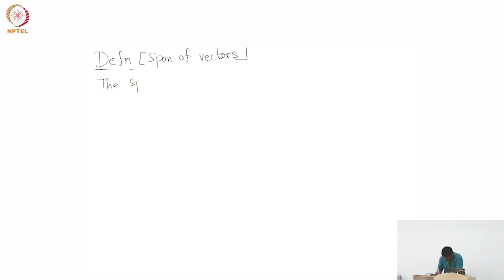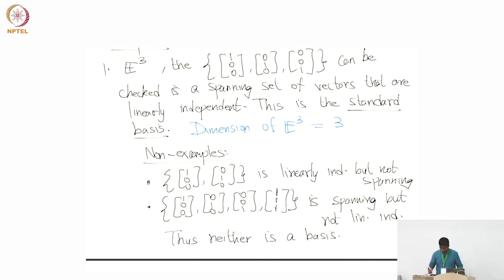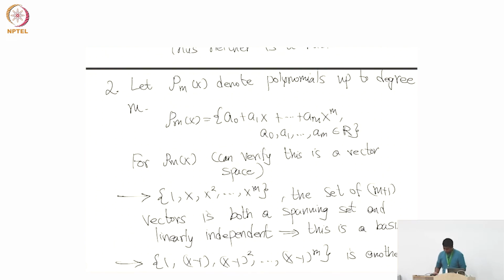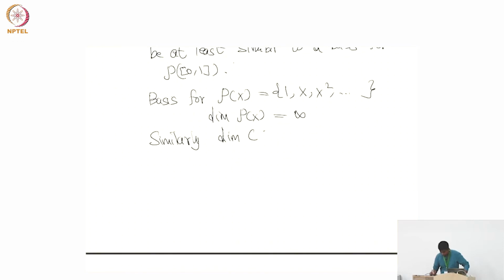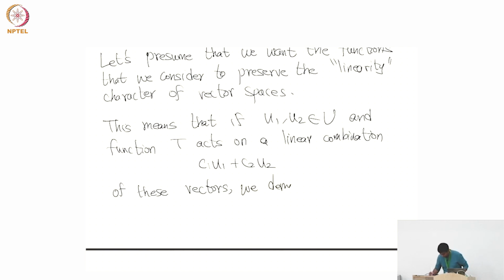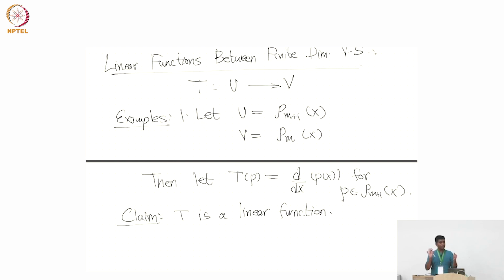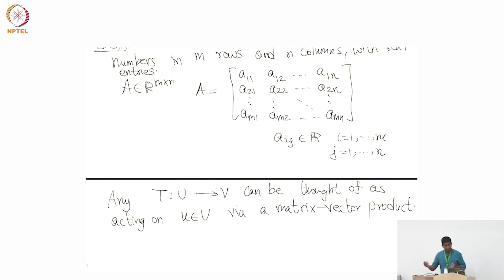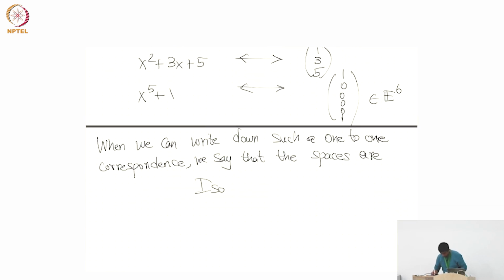LINEAR ALGEBRA AND OPTIMIZATION REFRESHER - 3